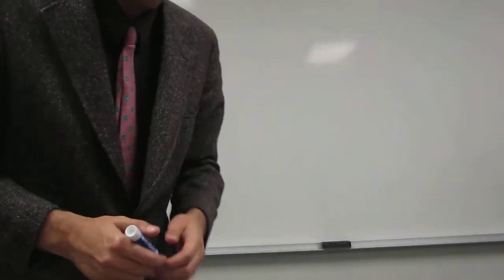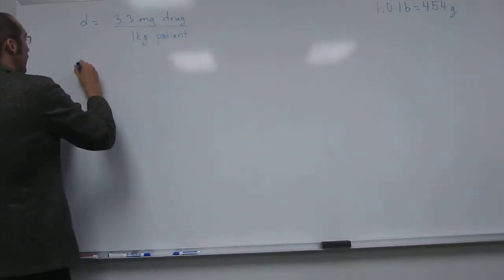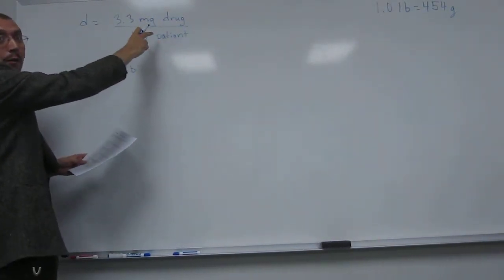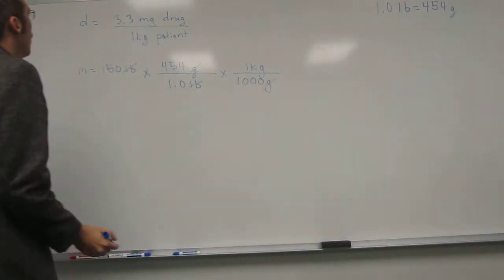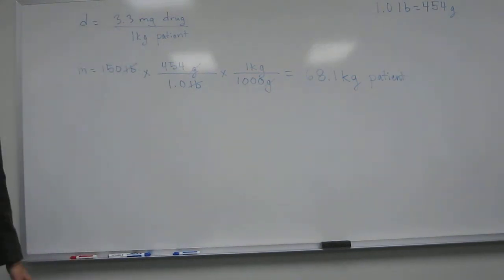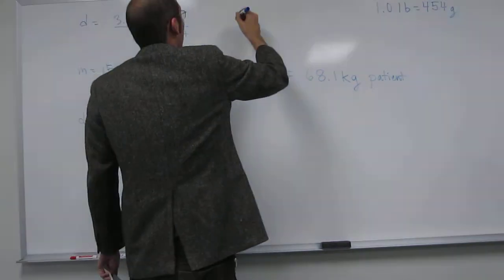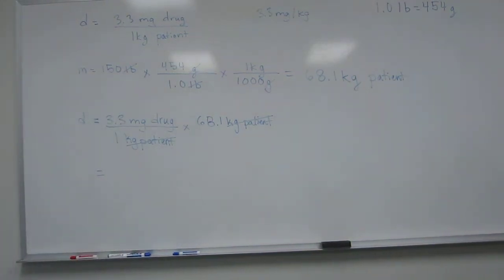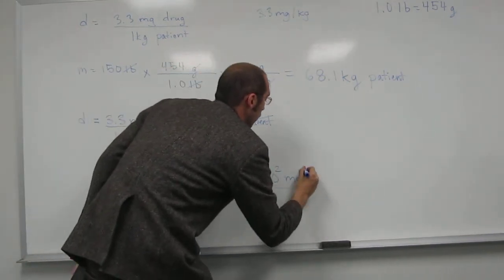Antibiotic Dosage Problem 001 - Dosage 001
The normal dosage for azithromycin, an antibiotic, in 3.3 mg/kg. The patient weighs 150 lbs, how much of the medication in needed per dose? (1 lb = 454 g)